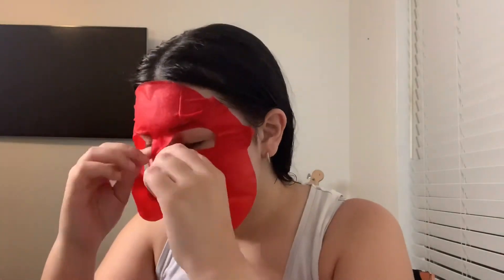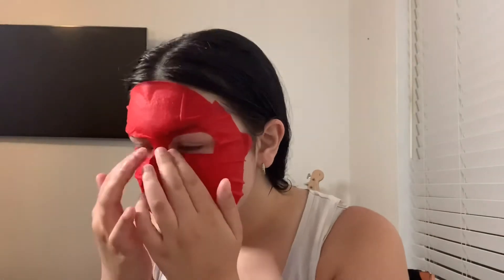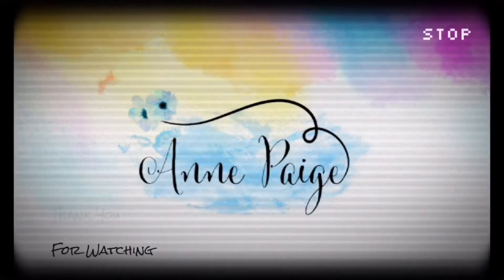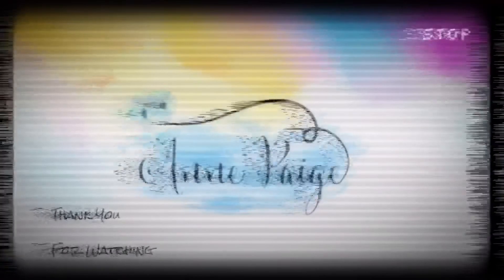Testing two different face mask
I’m going to be test two different face mask